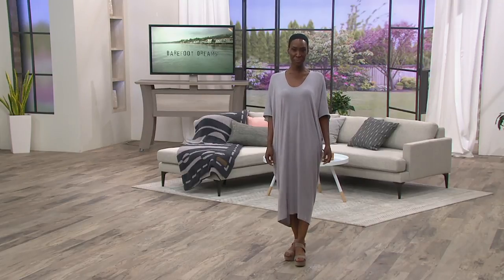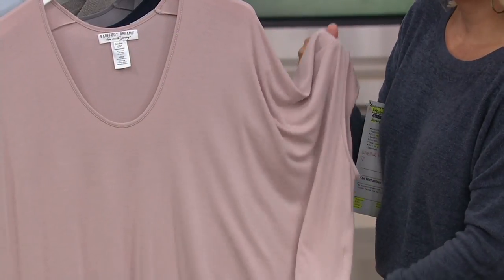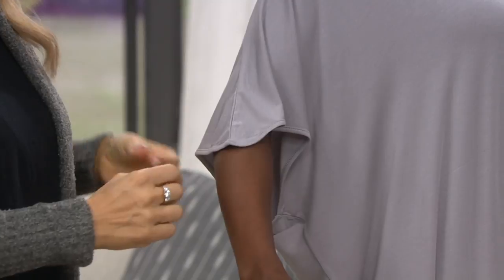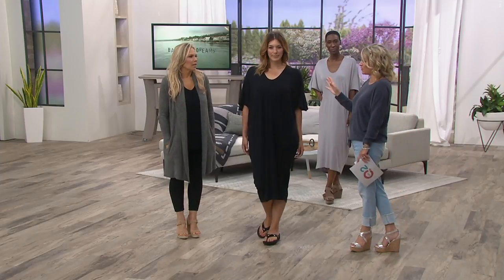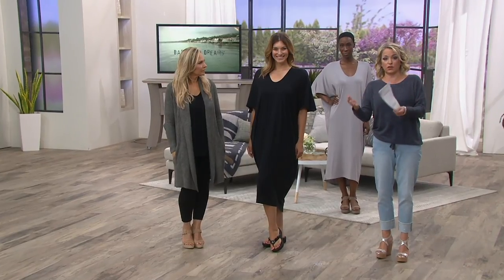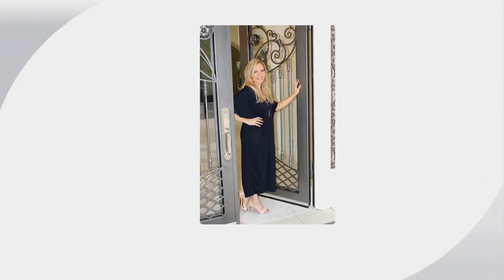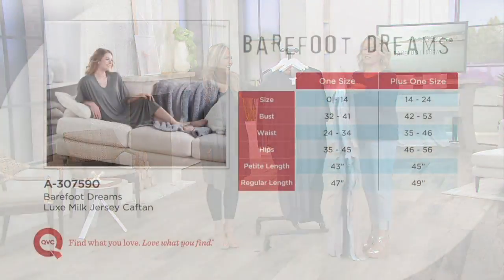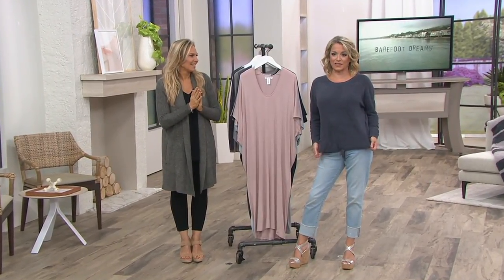Barefoot Dreams Luxe Milk Jersey Caftan on QVC